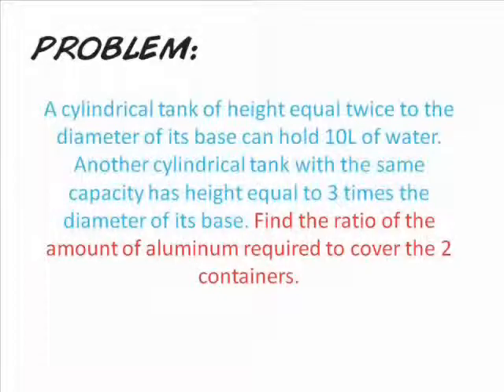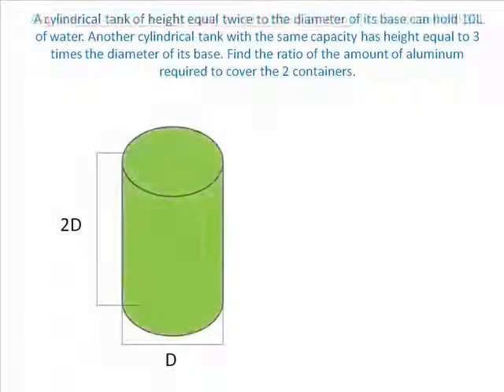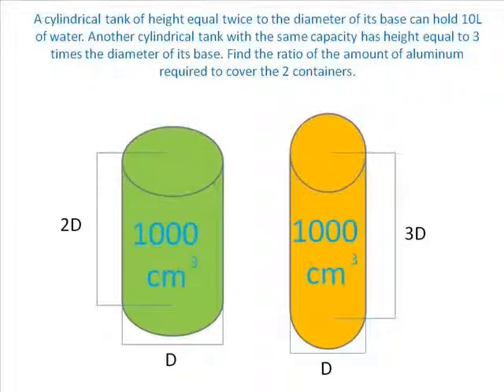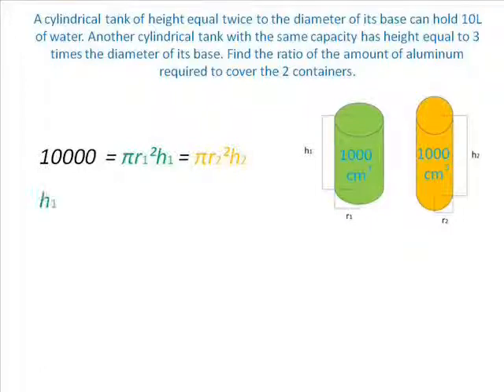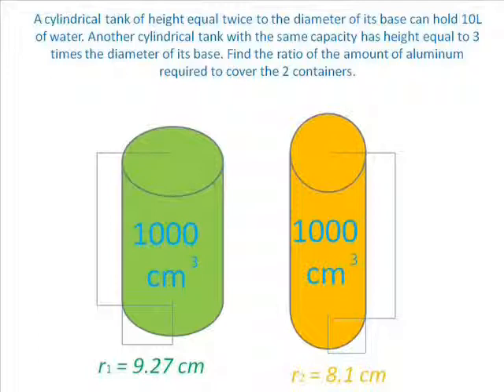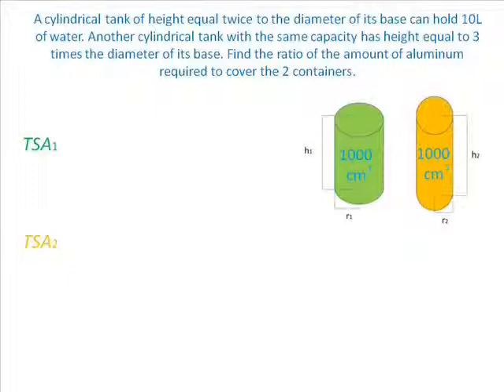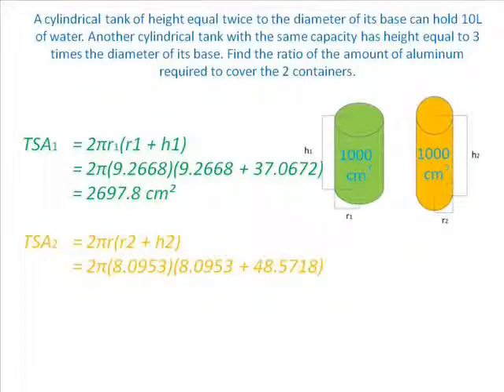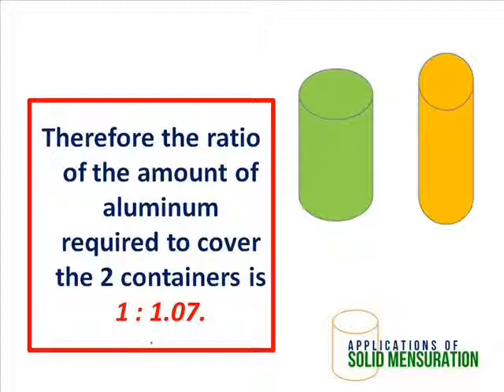Application of Solid Mensuration: Solving a Cylinder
■ Date Created : 16 December 2013
■ Project : Solid Mensuration (Freshmen 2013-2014)